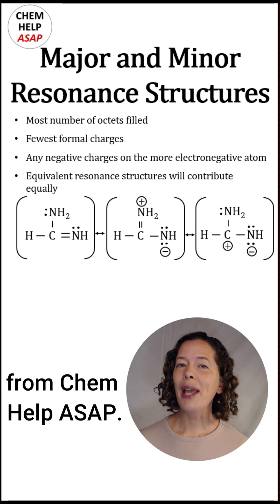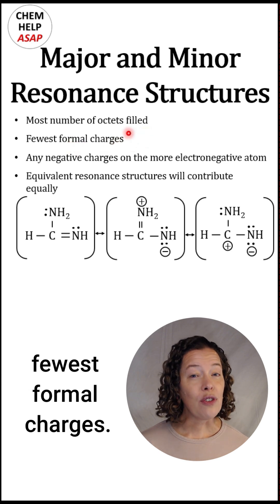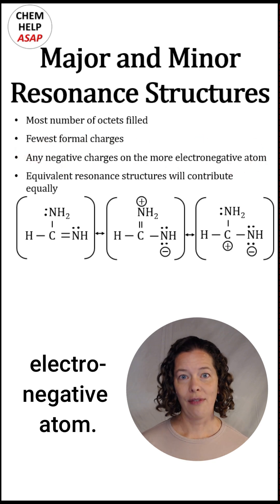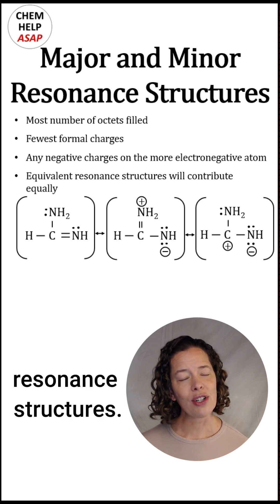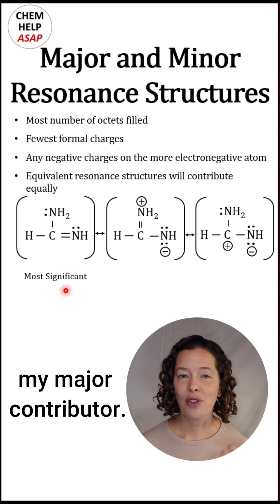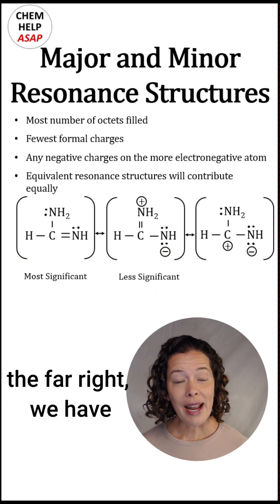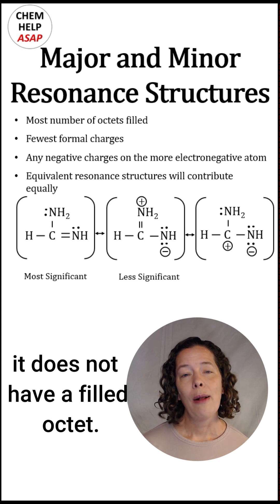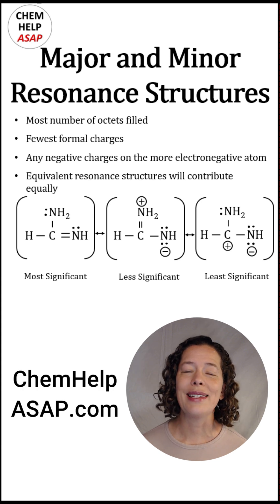How to Determine Major and Minor Contributors to Resonance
How do you determine which resonance structures will be major contributors and which will be minor contributors? We will work through the rules to guide you as well as a quick example.
Need more chemistry help? 🧪Follow Chem Help ASAP on YouTube, Facebook and Instagram for tips, guides for problem solving, instructional content, and prep classes. Whether you just need a little boost, tutoring to help you through those tough chemistry classes or exam prep, we’ve got you covered!